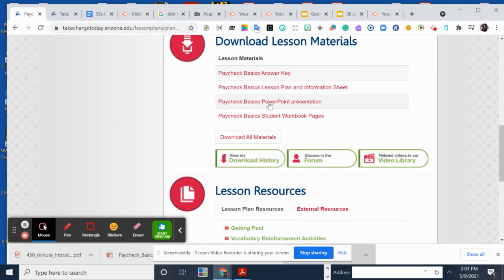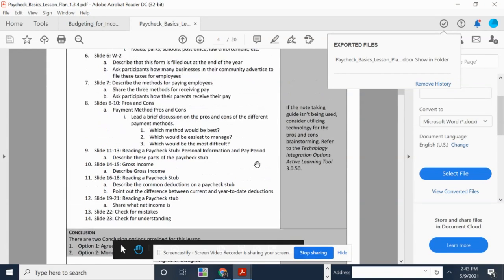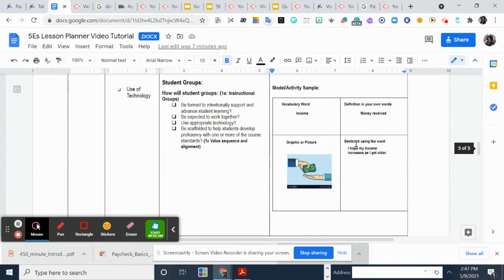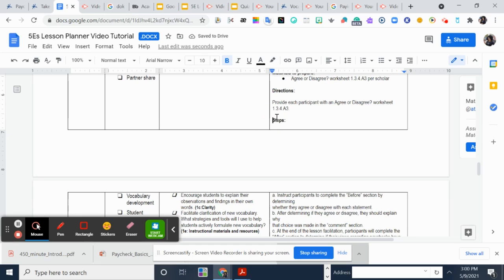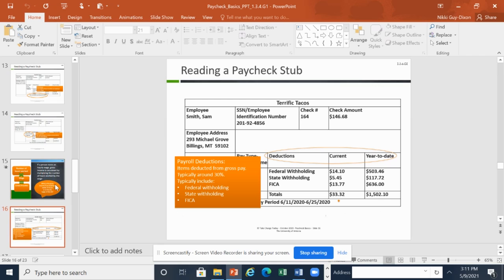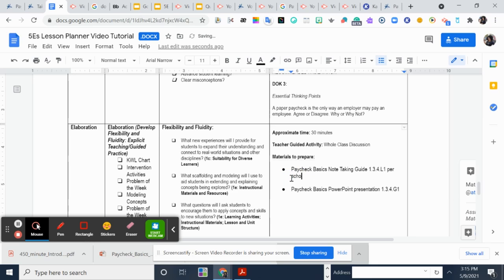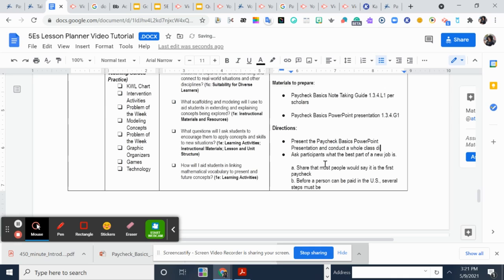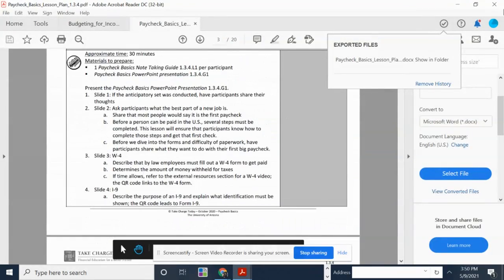5E Lesson Planning-Take Charge Today Curriculum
5E Lesson Planning for Financial Literacy Teachers